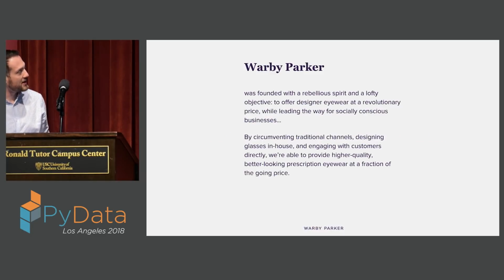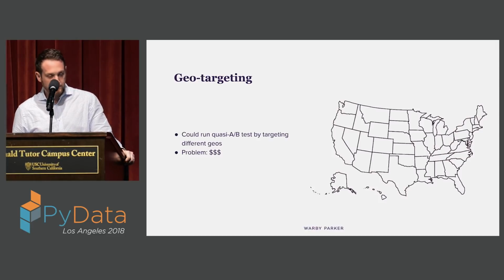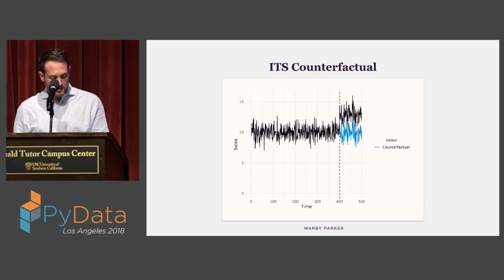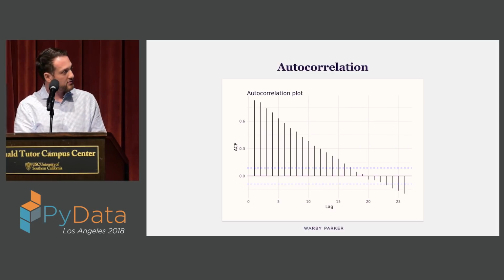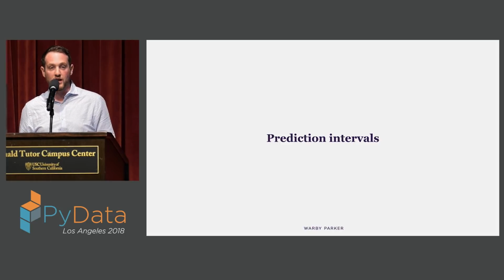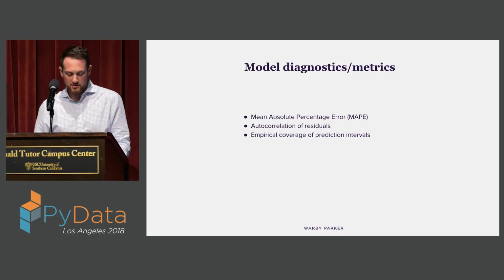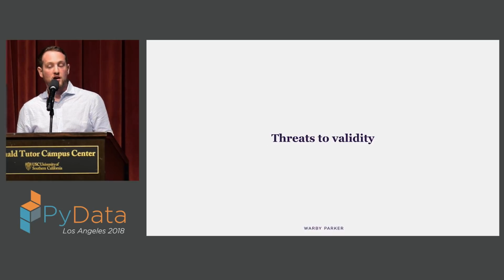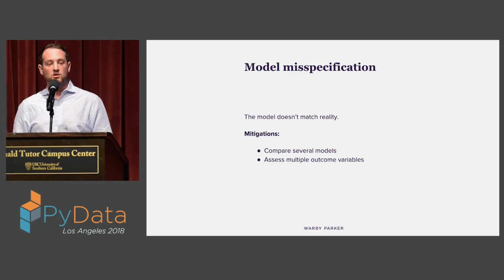Time, Interrupted: Measuring Intervention Effects with Interrupted Time-Series Analysis - Ben Cohen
How can we estimate the impact of a historical event where there is no way to run a controlled experiment? For example, we may want to assess the impact of a TV campaign or account for lost sales during an outage. This talk presents a brief overview of interrupted time series analysis, a technique commonly used in econometrics and public health that is designed to address this type of problem.

00:00 Welcome!
00:46 Introduction
02:41 What is Interrupted Time Series Analysis
03:53 A/B Testing
04:53 How to measure the impact of a national TV campaign
05.44 Geo-targeting
06:25 How can we know if something we did had an effect
08:05 Counterfactuals
09:23 Interrupted Time Series
13:01 Building a time series counterfactual
14:01 Non-stationarity
15:30 Auto-correlation
16:15 Independent and identically distributed assumptions
17:52 What should the model include
19:45 Prediction intervals
22:19 Prophet library
23:26 Training and prediction
24:53 Assess accuracy of the model
26:20 Compare predictions to observations
26:53 Lift analysis
27:00 Samples from the posterior predictive distribution
27:31 Pointwise vs cumulative estimates
29:38 Answering probability-based questions
30:05 Threats to validity
30:53 Change in the underlying process
32:49 Confounding variables
33:47 Model misspecification
36:27 Q&A
36:35 Business applications
38:26 Situations where it worked or didn't
39:45 Comparing different channels of advertisement
40:50 Data preparation for Interrupted Time Series
41:55 Ramp-up period before measuring the effect
43:06 Assessing whether the counterfactual is correct

for the video timestamps!